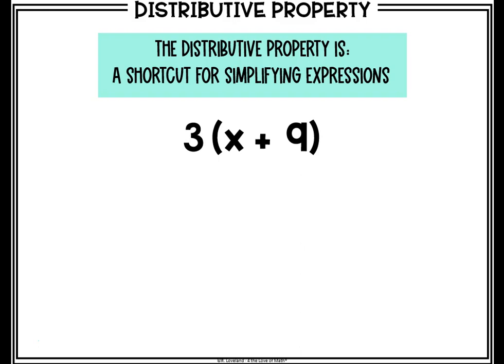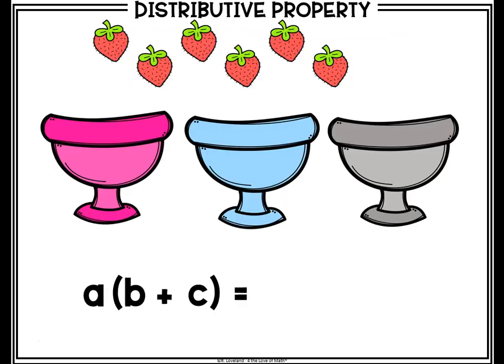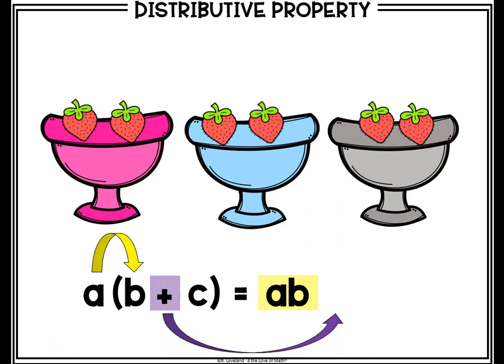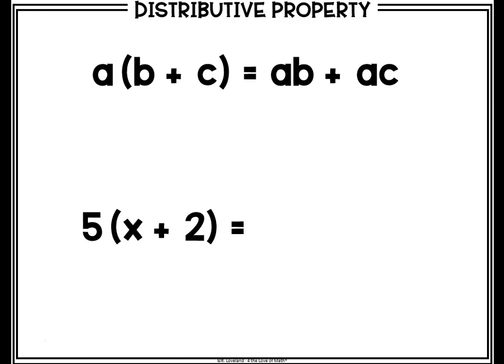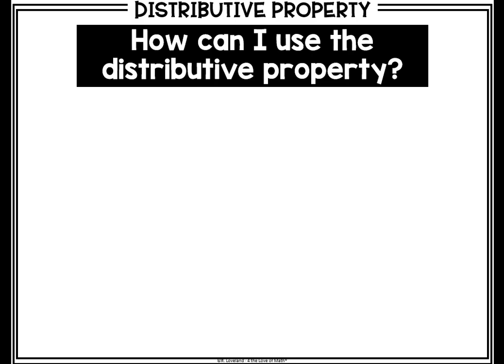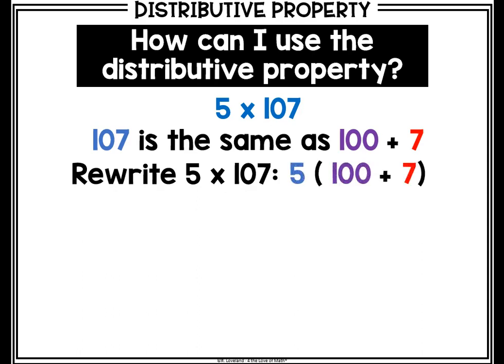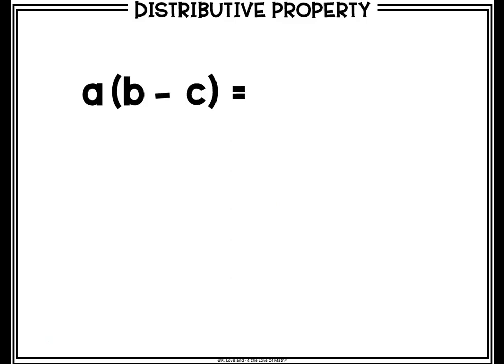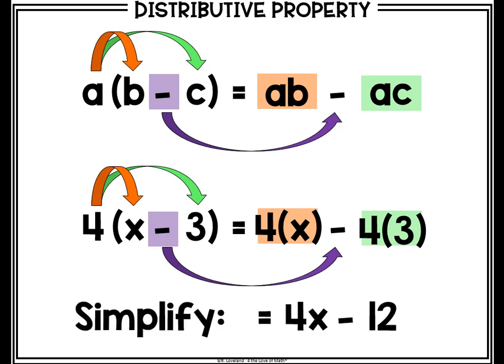The Distributive Property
This lesson introduces the distributive property

Created by Randi at 4 the Love of Math

Notes that go along with the video can be found